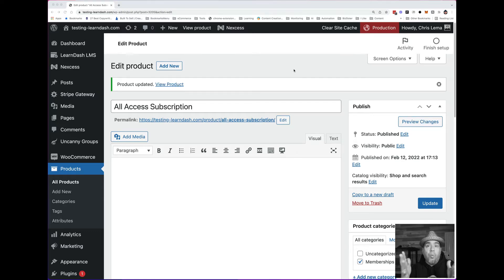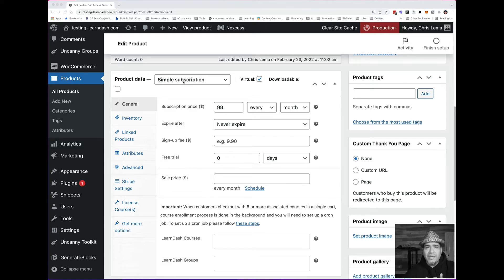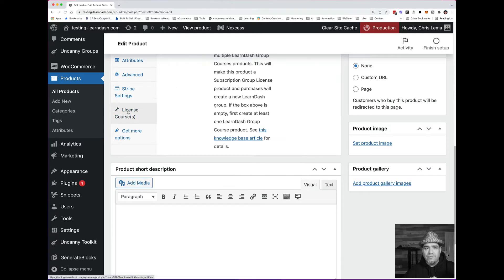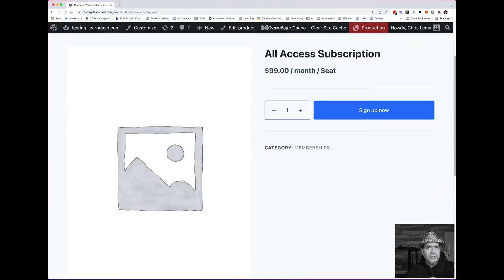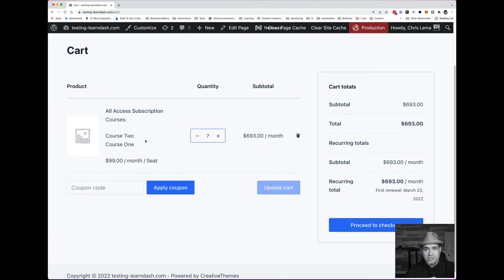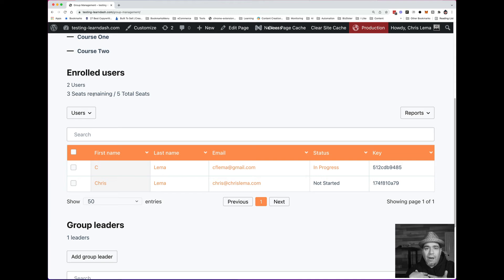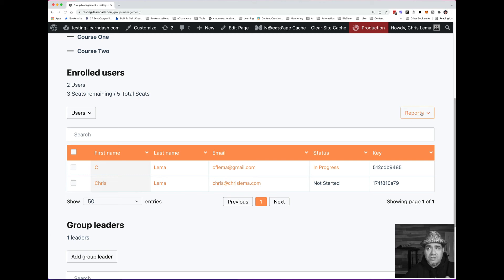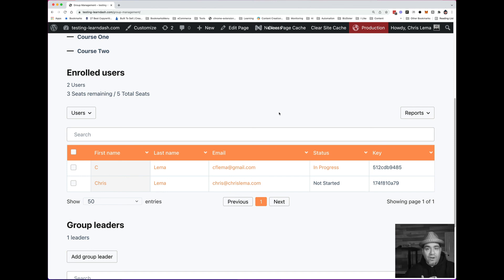Selling Team Licenses Uncanny Groups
Why put WooCommerce in front of LearnDash? Because it opens the doors for so much more. Like the ability to sell team licenses using Uncanny Groups. It's a powerful solution that only takes 2 minutes to show you.